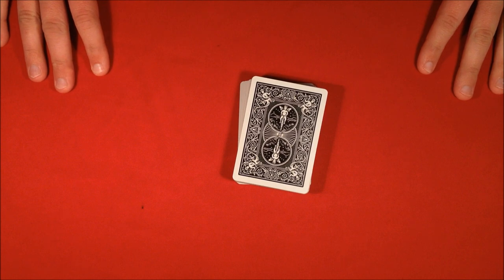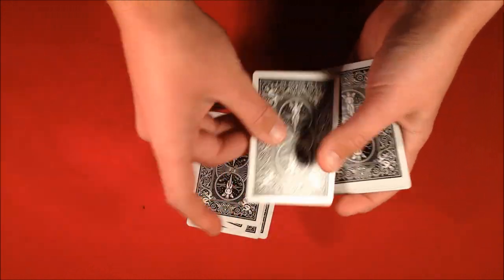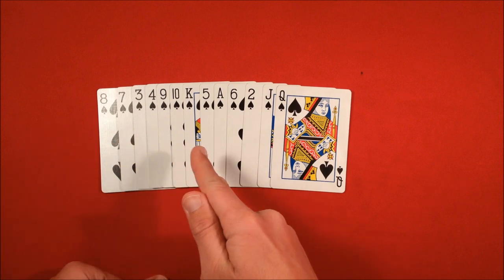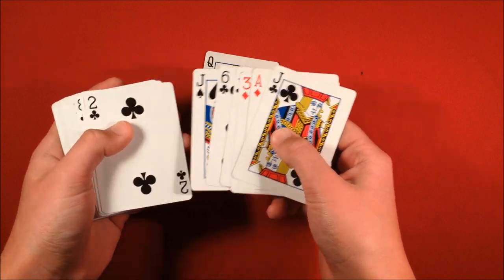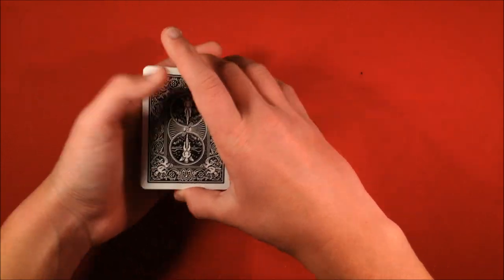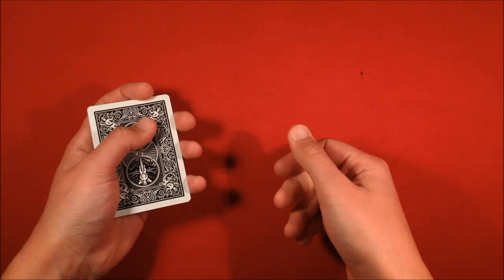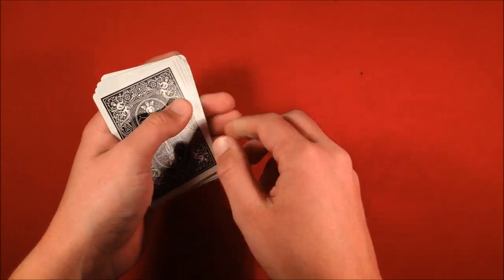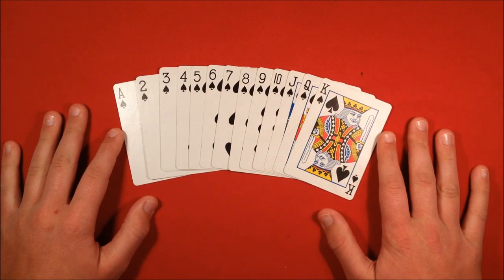Great Card Trick - Order From Chaos!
Alright guys, so today I'm showing a really classic effect called Order From Chaos.